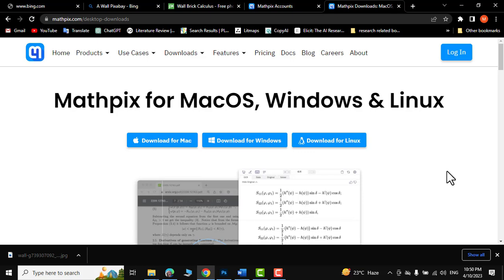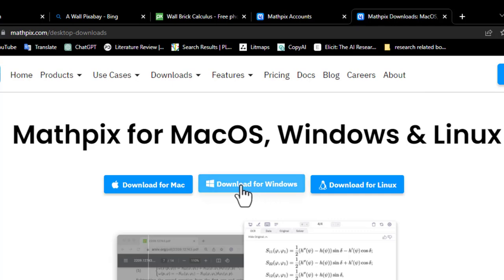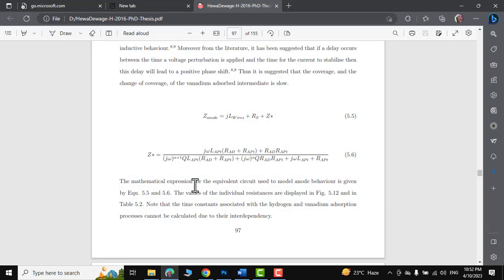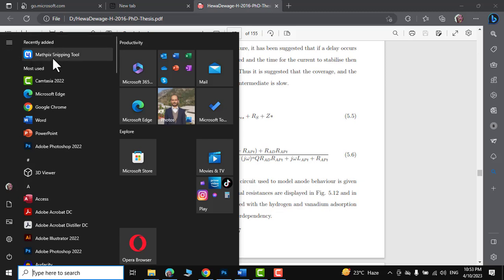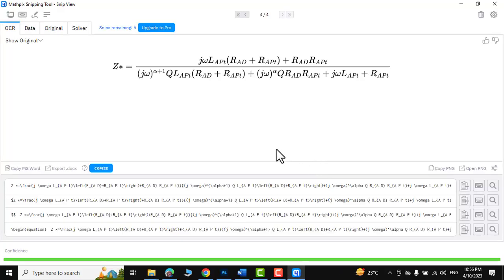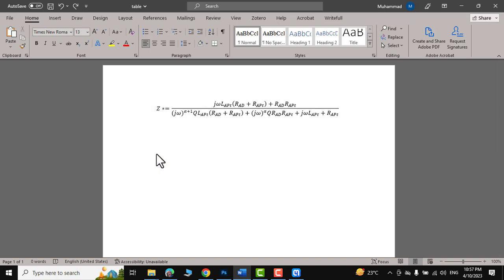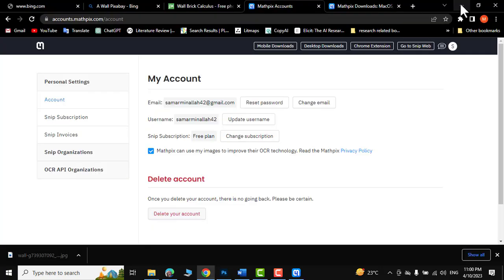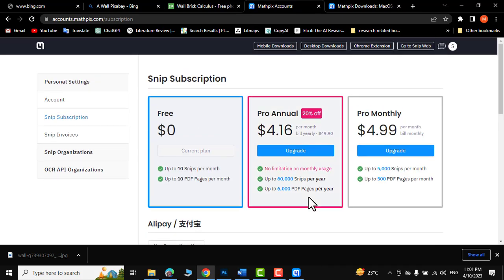How to copy mathematics equations from PDF into Microsoft Word|How to extract Math equation from Pdf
This video explain how to copy mathematics equations from pdf documents into Microsoft word. It's always hard to write mathematics equations in word processor like Microsoft word,it's for this purpose that Mathpix application has been created to facilitate this.